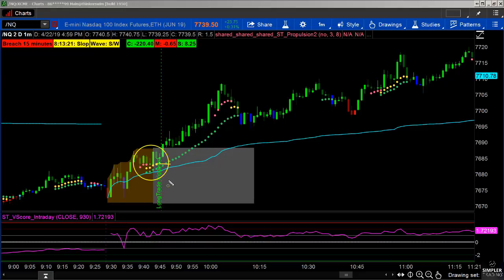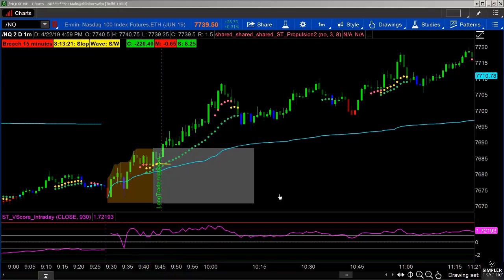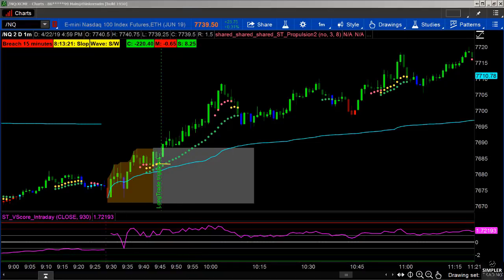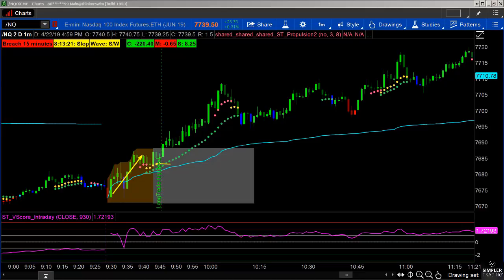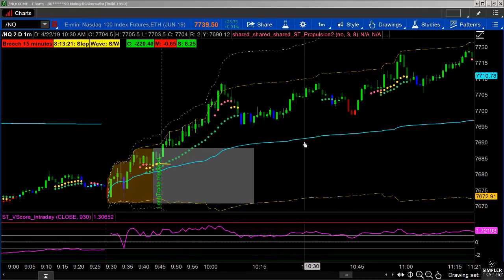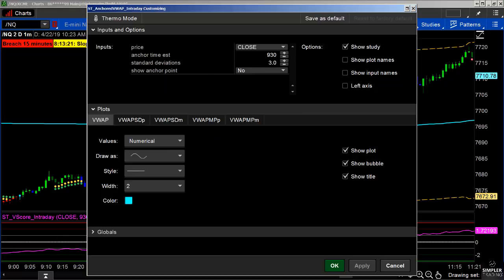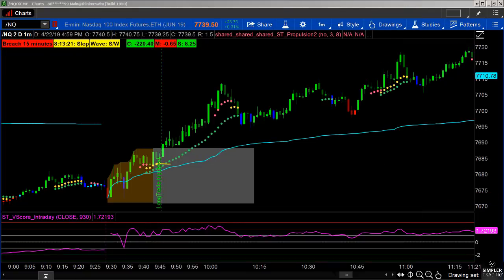Futures: Managing the NASDAQ with Volume plus Price.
There are often two trends that are prevailing in a market but one is far more impactful and that's the price plus volume trend... as Charles Dow said: All trends must be confirmed with volume. Here's how I do it.